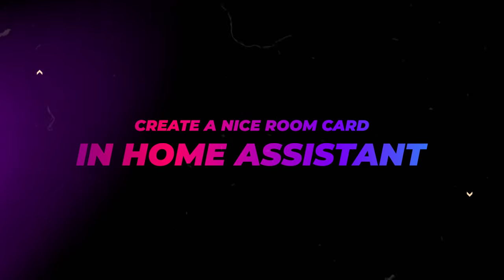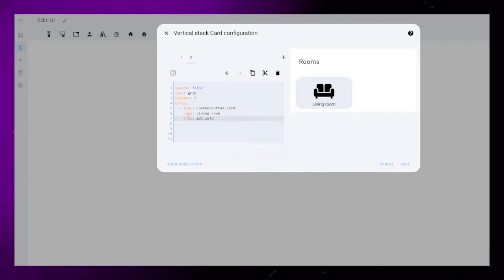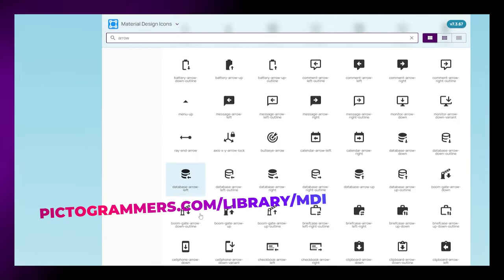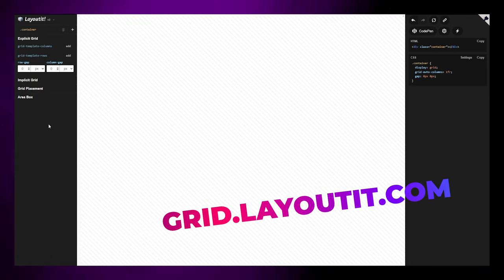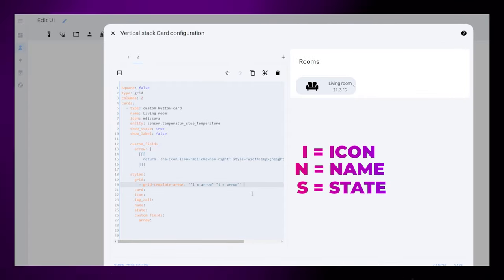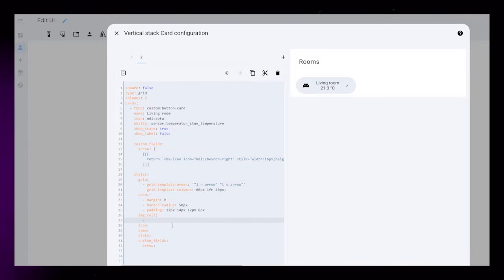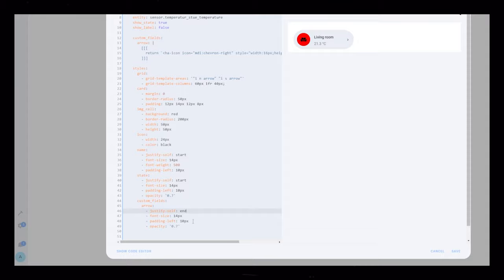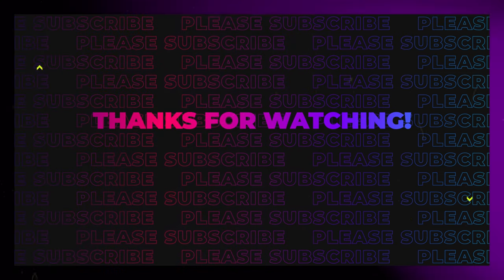Create a Minimalistic Room Card in Home Assistant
In this video I will show you how to create a minimalistic room card for your Home Assistant dashboard. In my dashboard, these room cards serve as links to subpages where I have controls for each smart device associated with that specific room. Perfect for a mobile first dashboard.

You will find the code in the written article.

0:00 - Intro
0:16 - First steps
0:39 - Adding custom elements
1:09 - Styling the elements
1:27 - Setting up a grid
2:14 - Rest of the CSS
3:16 - Final result